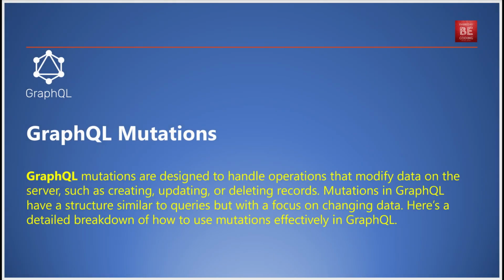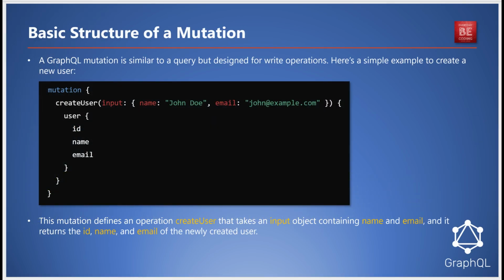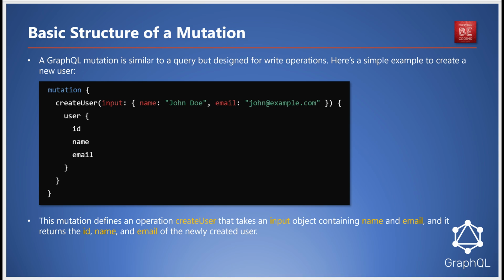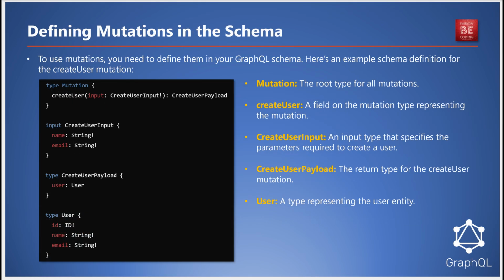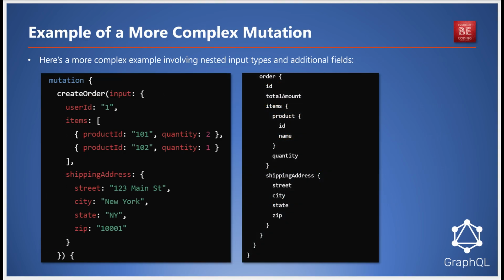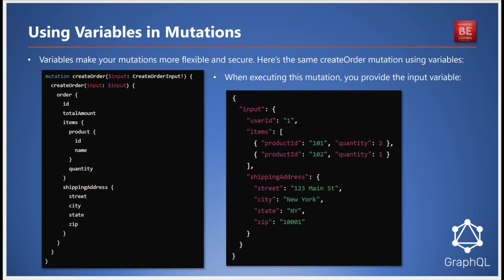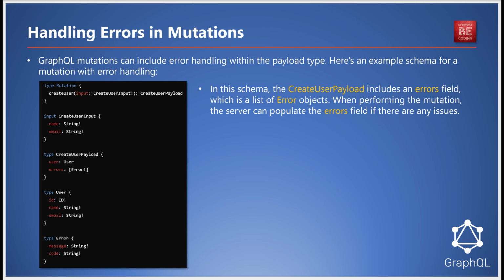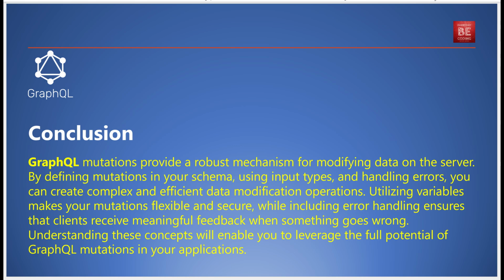GraphQL Mutations - #11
GraphQL mutations are designed to handle operations that modify data on the server, such as creating, updating, or deleting records. Mutations in GraphQL have a structure similar to queries but with a focus on changing data. Here’s a detailed breakdown of how to use mutations effectively in GraphQL.

Basic Structure of a Mutation
A GraphQL mutation is similar to a query but designed for write operations. Here’s a simple example to create a new user:

graphql
Copy code
mutation {
    user {
      id
      name
This mutation defines an operation createUser that takes an input object containing name and email, and it returns the id, name, and email of the newly created user.

Defining Mutations in the Schema
To use mutations, you need to define them in your GraphQL schema. Here’s an example schema definition for the createUser mutation:

graphql
Copy code
type Mutation {
  createUser(input: CreateUserInput!): CreateUserPayload

input CreateUserInput {
  name: String!

type CreateUserPayload {
  user: User

type User {
  id: ID!
  name: String!
Mutation: The root type for all mutations.
createUser: A field on the mutation type representing the mutation.
CreateUserInput: An input type that specifies the parameters required to create a user.
CreateUserPayload: The return type for the createUser mutation.
User: A type representing the user entity.
Example of a More Complex Mutation
Here’s a more complex example involving nested input types and additional fields:

graphql
Copy code
mutation {
  createOrder(input: {
    userId: "1",
    items: [
      { productId: "101", quantity: 2 },
      { productId: "102", quantity: 1 }
    shippingAddress: {
      street: "123 Main St",
      city: "New York",
      state: "NY",
      zip: "10001"
    order {
      id
      totalAmount
      items {
        product {
          id
          name
        quantity
      shippingAddress {
        street
        city
        state
        zip
This mutation creates an order with multiple items and a shipping address, returning the order details including the product information for each item.

Defining the Complex Mutation in the Schema
Here’s the corresponding schema definition for the complex mutation example:

graphql
Copy code
type Mutation {
  createOrder(input: CreateOrderInput!): CreateOrderPayload

input CreateOrderInput {
  userId: ID!
  items: [OrderItemInput!]!
  shippingAddress: AddressInput!

input OrderItemInput {
  productId: ID!
  quantity: Int!

input AddressInput {
  street: String!
  city: String!
  state: String!
  zip: String!

type CreateOrderPayload {
  order: Order

type Order {
  id: ID!
  totalAmount: Float!
  items: [OrderItem!]!
  shippingAddress: Address!

type OrderItem {
  product: Product
  quantity: Int!

type Product {
  id: ID!
  name: String!
  price: Float!

type Address {
  street: String!
  city: String!
  state: String!
  zip: String!
Using Variables in Mutations
Variables make your mutations more flexible and secure. Here’s the same createOrder mutation using variables:

graphql
Copy code
mutation createOrder($input: CreateOrderInput!) {
  createOrder(input: $input) {
    order {
      id
      totalAmount
      items {
        product {
          id
          name
        quantity
      shippingAddress {
        street
        city
        state
        zip
When executing this mutation, you provide the input variable:

json
Copy code
  "input": {
    "userId": "1",
    "items": [
    "shippingAddress": {
      "city": "New York",
      "state": "NY",
      "zip": "10001"
Handling Errors in Mutations
GraphQL mutations can include error handling within the payload type. Here’s an example schema for a mutation with error handling:

graphql
Copy code
type Mutation {
  createUser(input: CreateUserInput!): CreateUserPayload

input CreateUserInput {
  name: String!

type CreateUserPayload {
  user: User
  errors: [Error!]

type User {
  id: ID!
  name: String!

type Error {
  message: String!
  code: String!
In this schema, the CreateUserPayload includes an errors field, which is a list of Error objects. When performing the mutation, the server can populate the errors field if there are any issues.